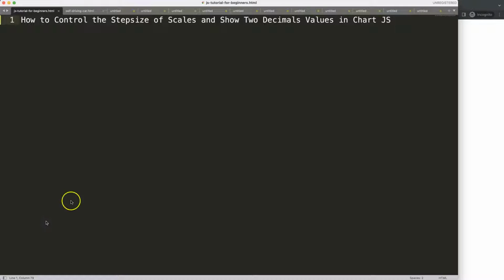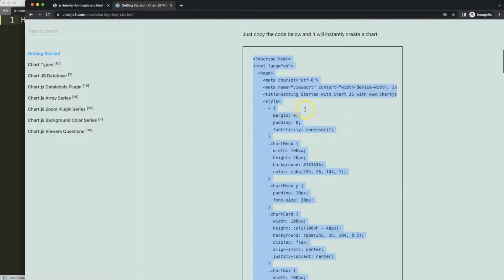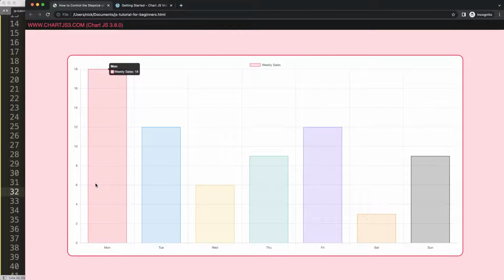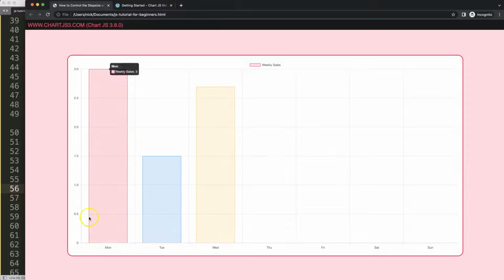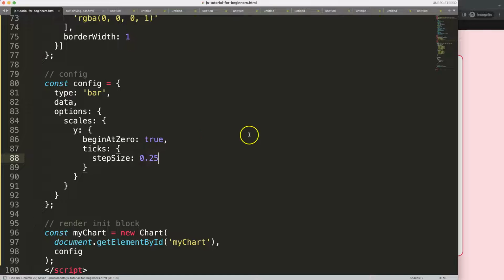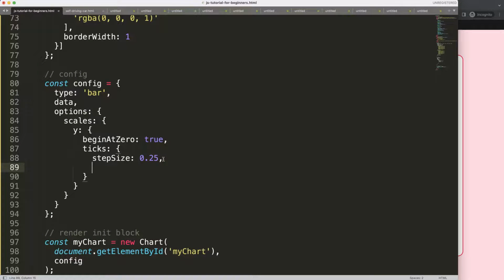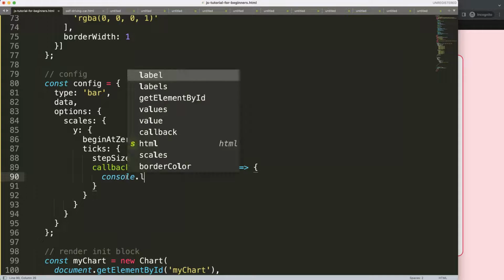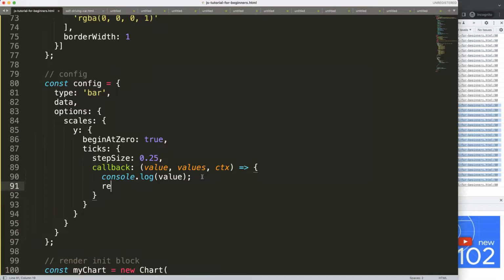How to Control the Stepsize of Scales and Show Two Decimals Values in Chart JS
In this video we will explore how to control the stepsize of scales and show two decimals values in chart js. By default the scales will always round the value up or down and only show one decimal on the scale. This is great unless you work with smaller values. In that case we need to control how scale displays the ticks.

▬ Materials/References  ▬▬▬▬▬▬▬▬▬▬

Chart JS Dashboard Series:
👍 Most Liked Video Series:

▬ About Us  ▬▬▬▬▬▬▬▬▬▬▬▬